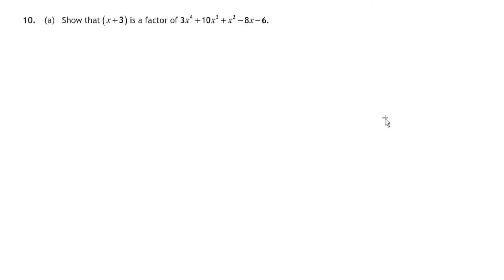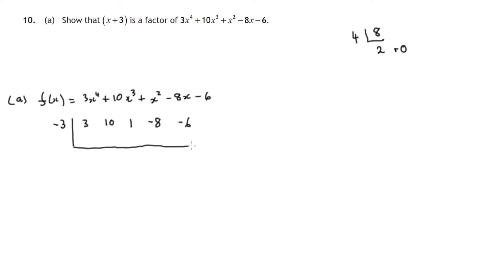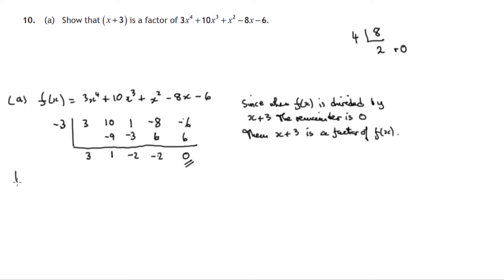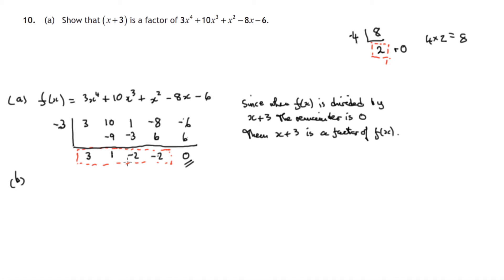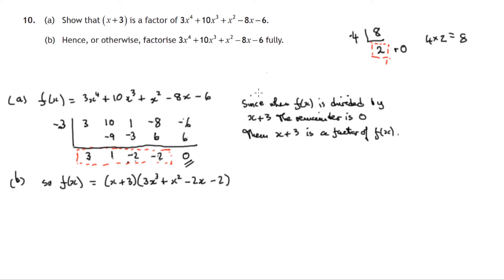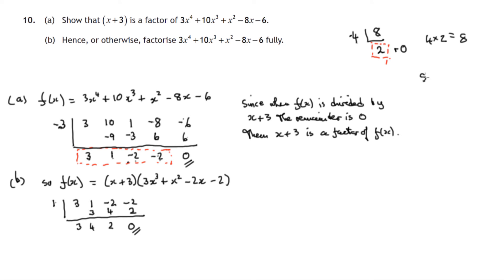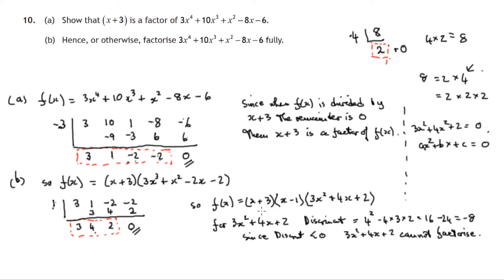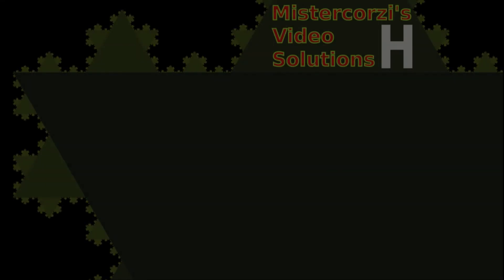Q10 Paper2 SQA 2019 Higher Mathematics Exam.